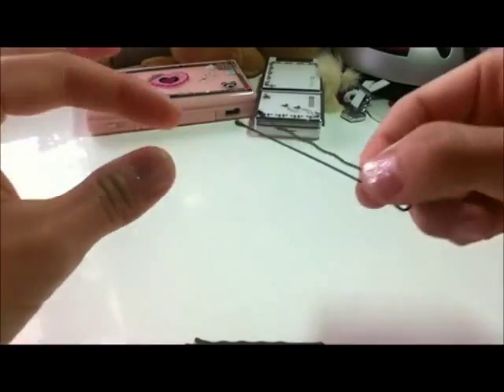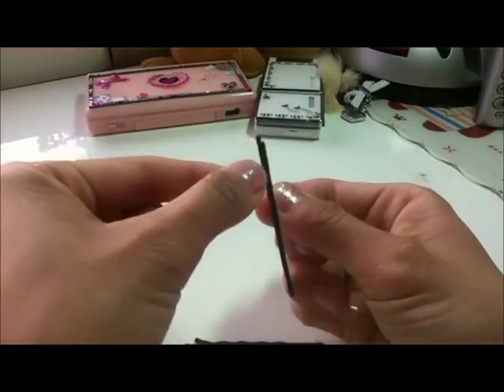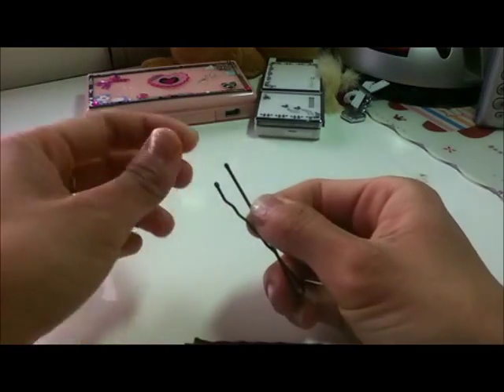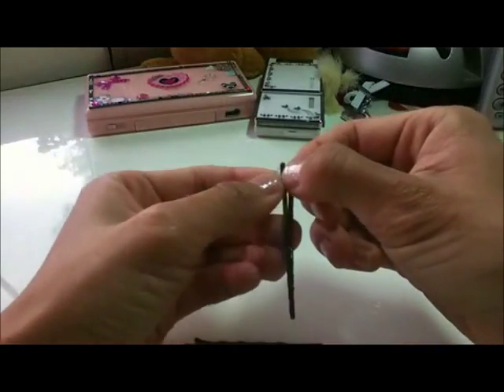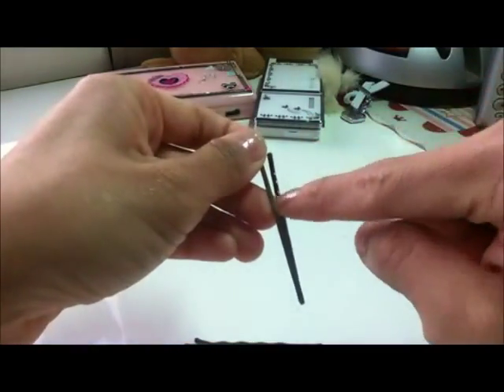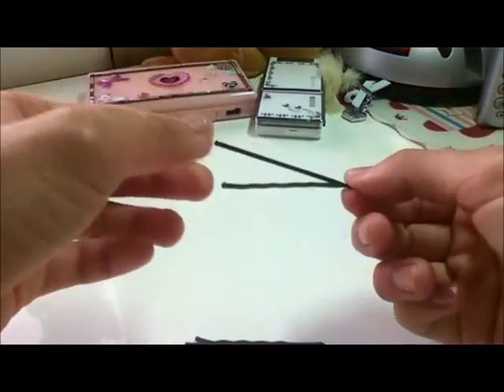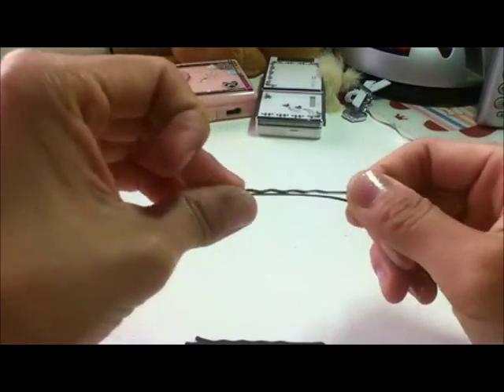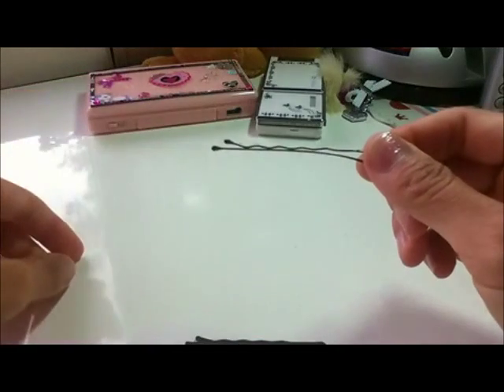How to: Fix loose bobby pins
Hey guys,

Here's a tip on how to fix old loose bobby pins (instead of just throwing them away & buying a new pack).

xx Amy